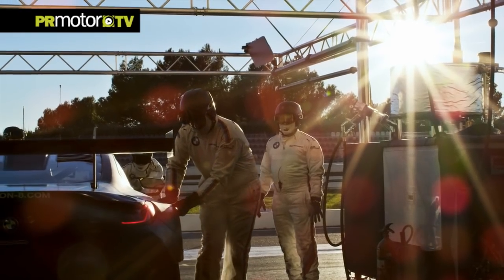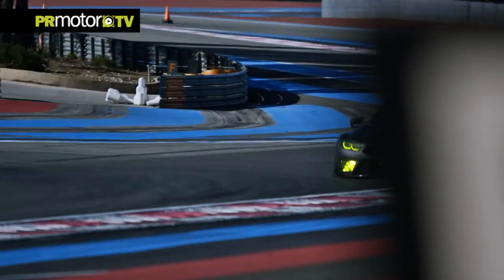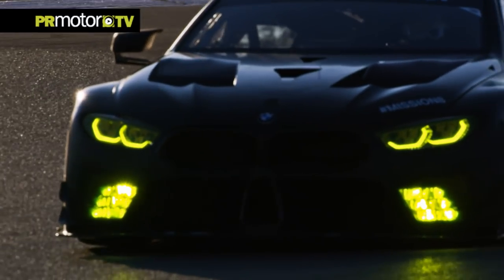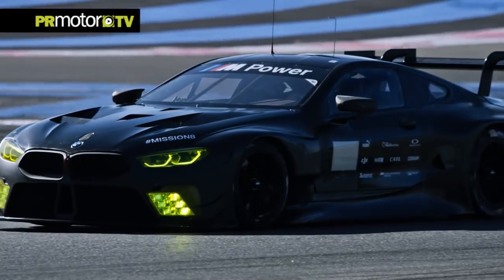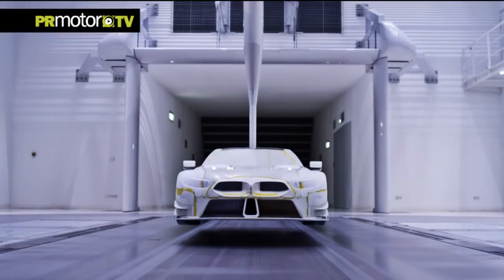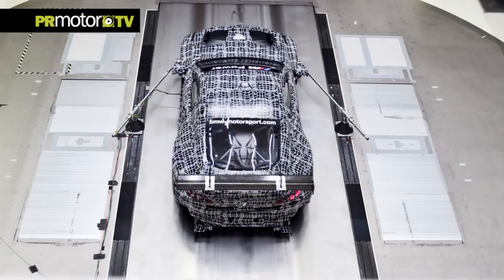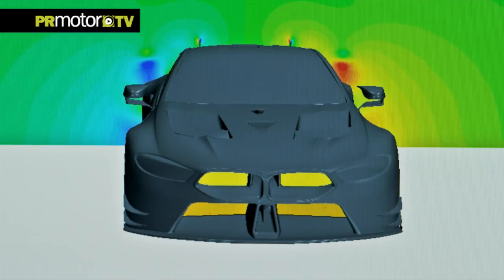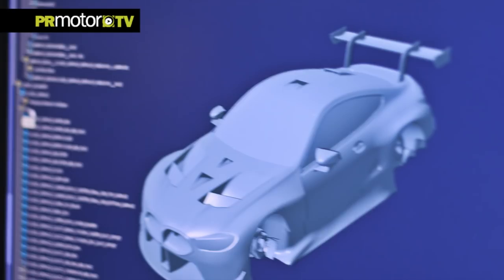The innovative aerodynamics behind the BMW M8 GTE for the 2018 season by PRMotor TV Channel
The test work is entering a critical phase as the new BMW M8 GTE prepares to make its race debut at the 24 Hours of Daytona (USA) in January. During the development of the car, which will compete in the FIA World Endurance Championship (WEC) and the IMSA
WeatherTech SportsCar Championship (IWSC), the engineers have focussed on aerodynamics, among other things.

Ahora puedes ver este y todos los contenidos dentro de nuestra plataforma del Canal PRMotor TV para Smart TV (24 canales!) y también en Internet.